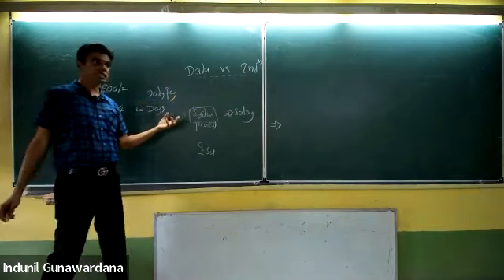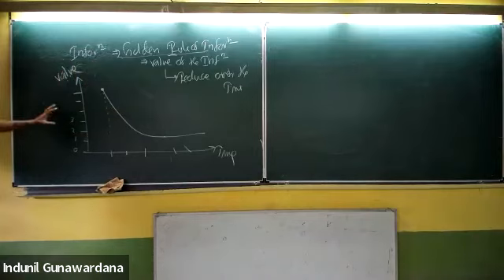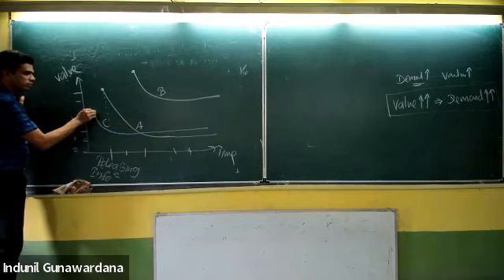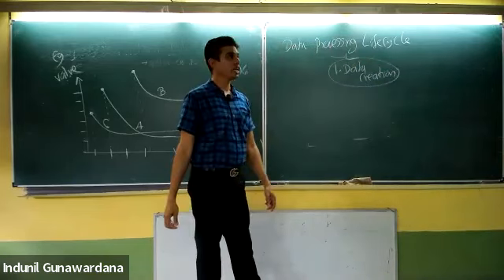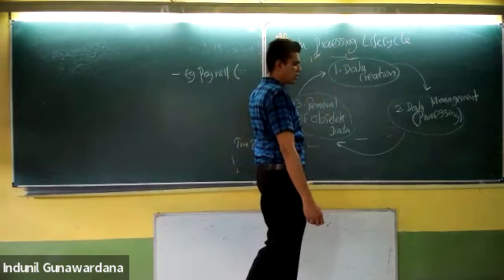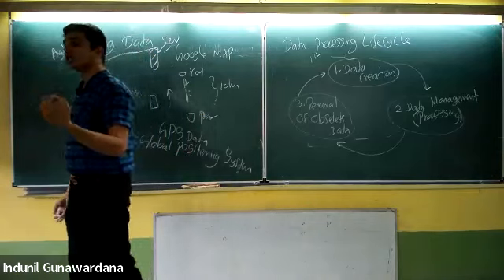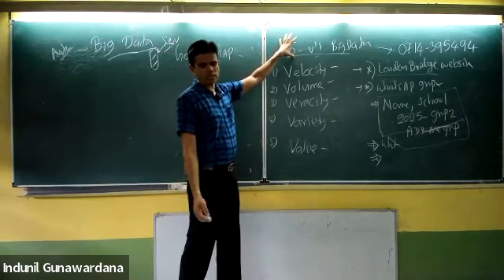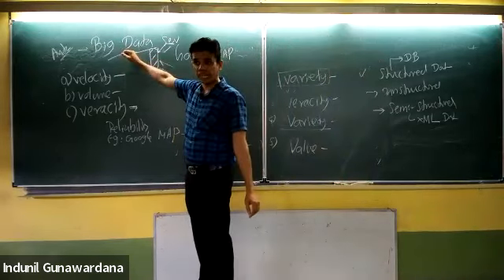2025 Grp2 Day 2